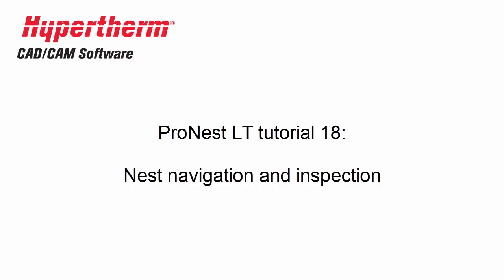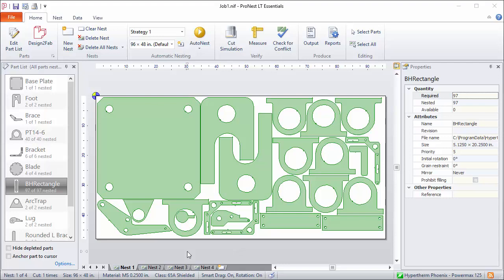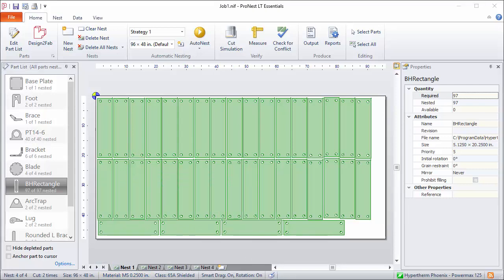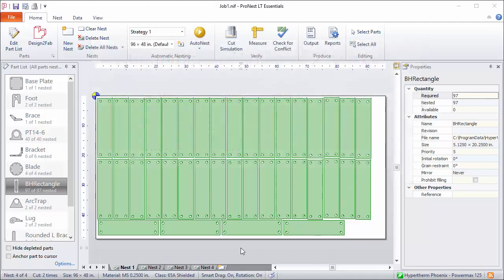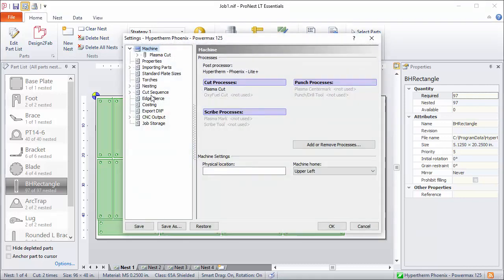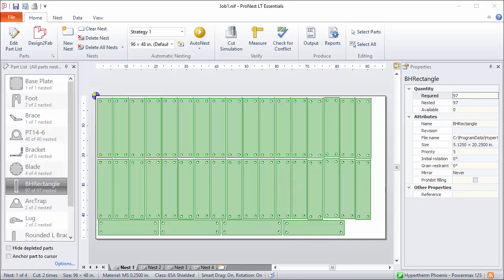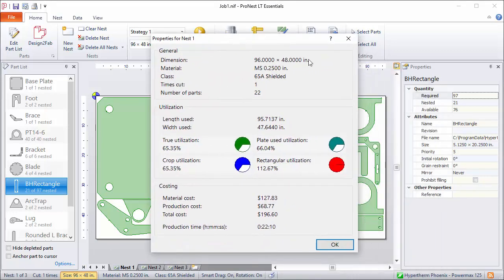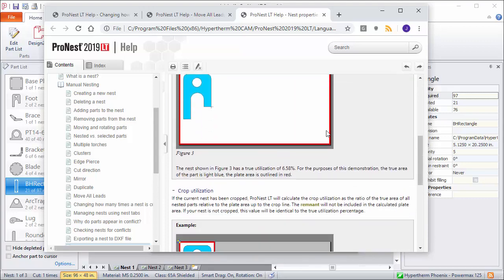PRO NEST: Tutorial 18